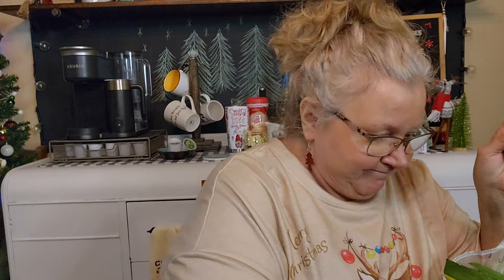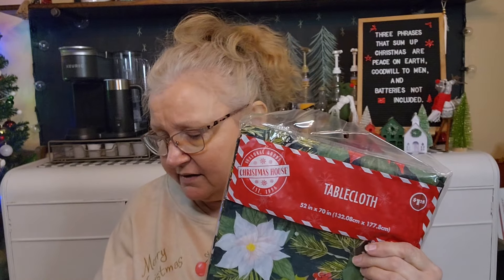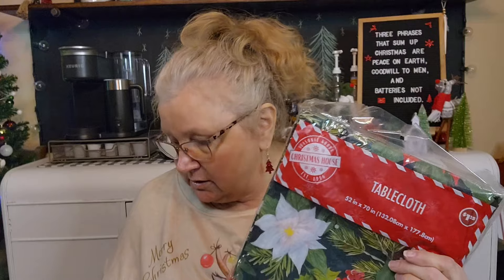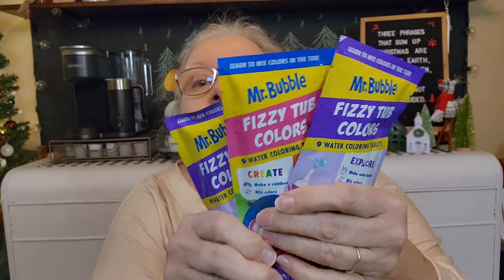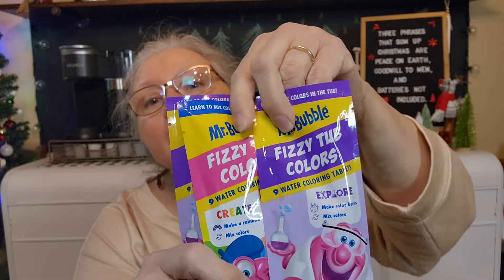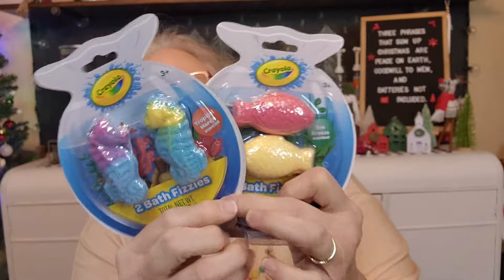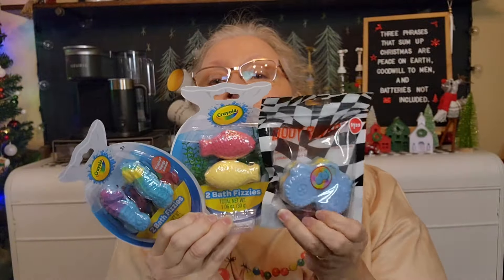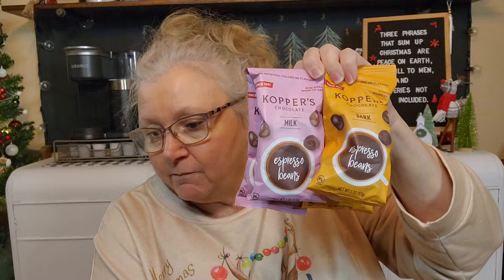I Took The Last Ones From Dollar Tree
This is a Dollar Tree haul. Yippee.